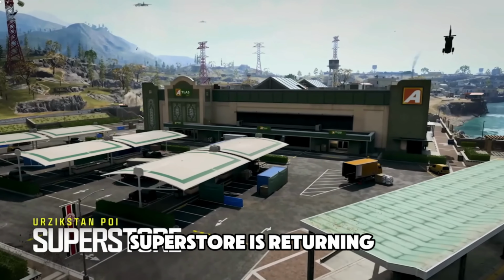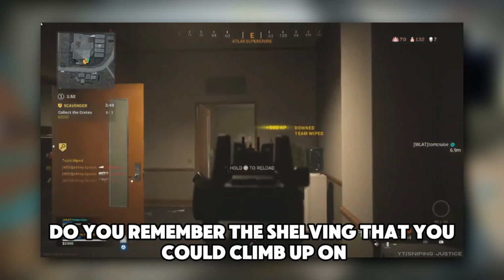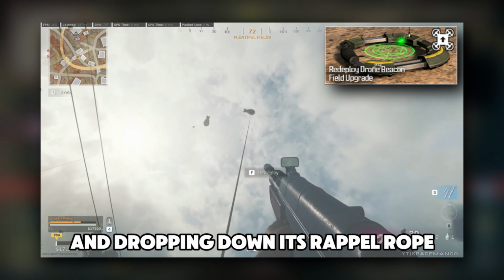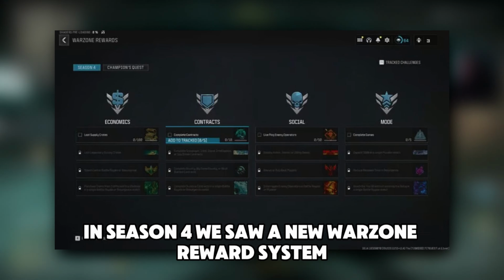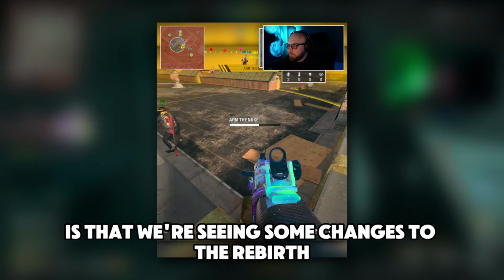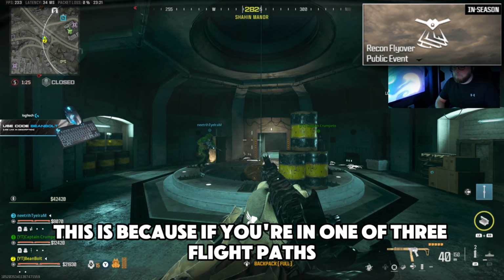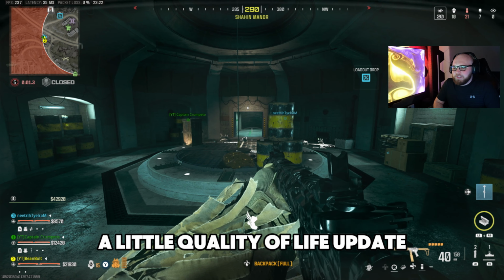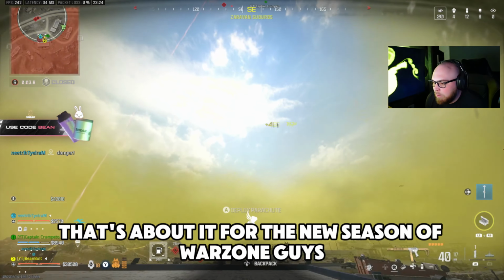WHAT'S NEW In WARZONE SEASON 5? New Weapons, Operators, Blueprints & More!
What's New In The Season 5 Update of Call of Duty And Warzone?! I was lucky enough to sit in on the developer/creator call to hear about all the new weapons, maps, modes and operators in the NEW SEASON of Warzone/COD.

Here is my no-nonsense breakdown guide of the most important things in the update!